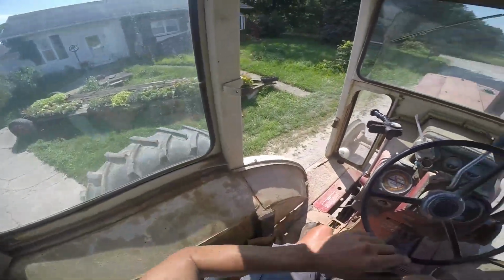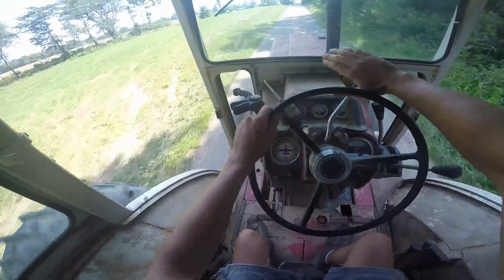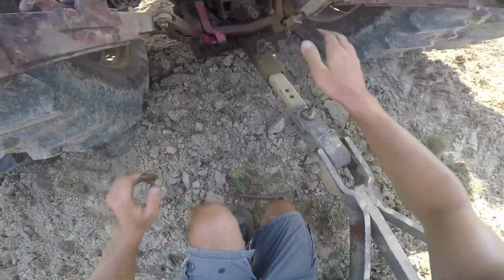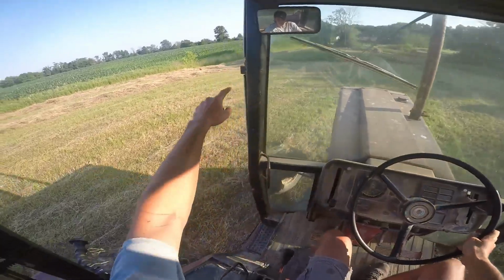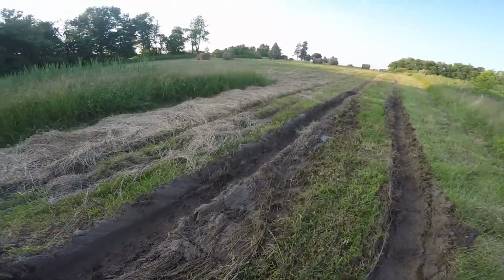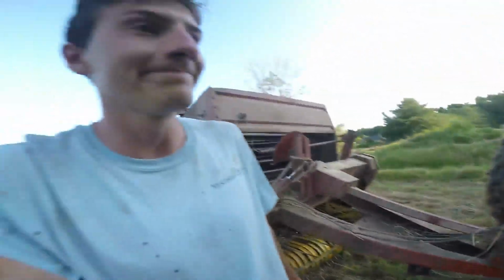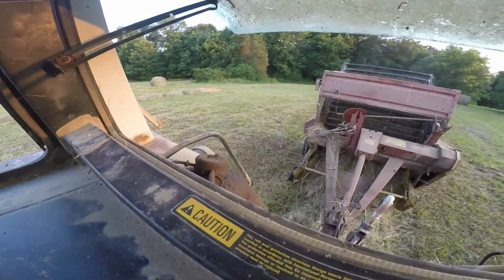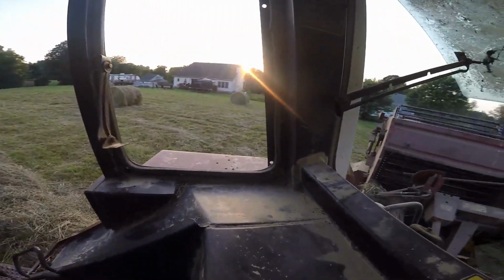Break from Tillage to Bale Rained on Hay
June 18

Well, water has been excessive.